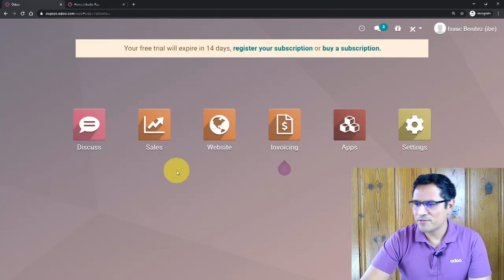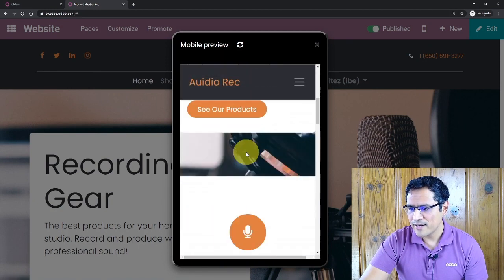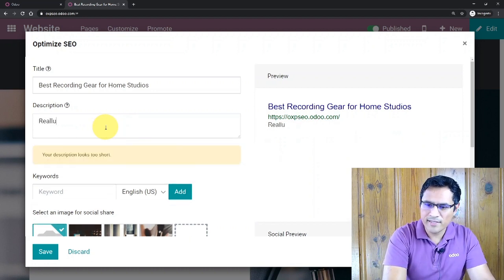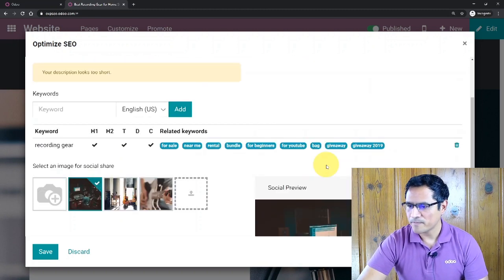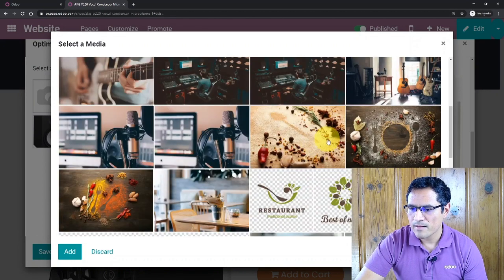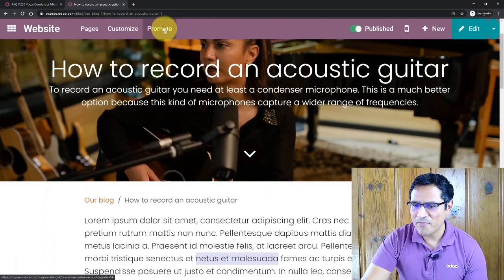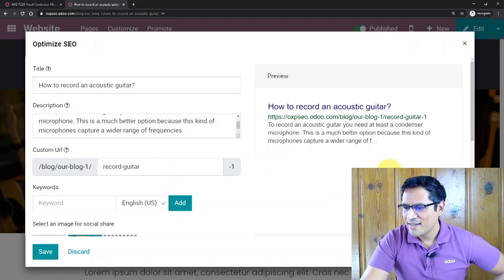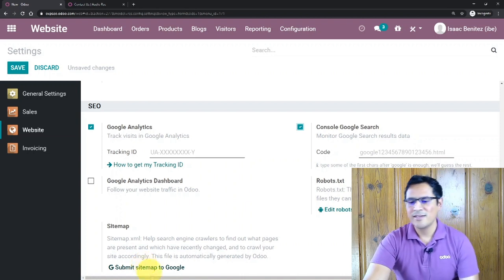SEO Tips and Tricks to Promote Your Website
Search Engine Optimization (SEO) is a set of good practices to optimize your website so that you get a better ranking in search engines. Odoo Website abstracts all the technical complexities of SEO and handles everything for you, in the best possible way. In this talk you will learn how to take advantage of the Odoo SEO features to skyrocket your website traffic.

Join us!